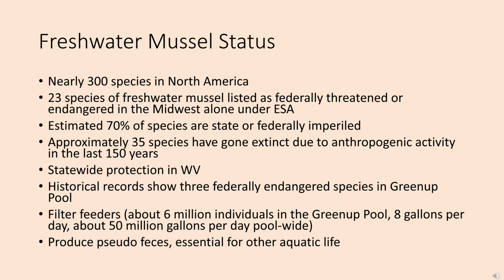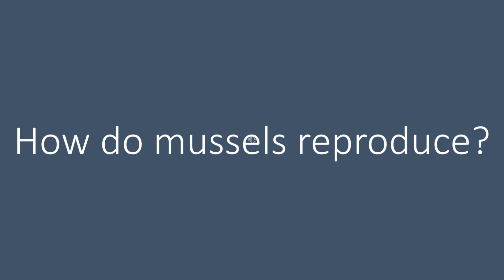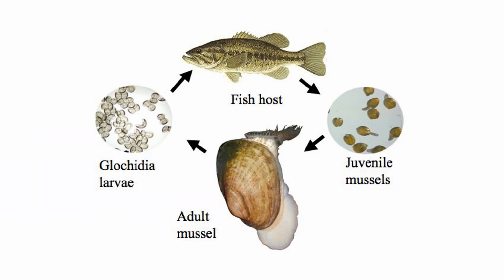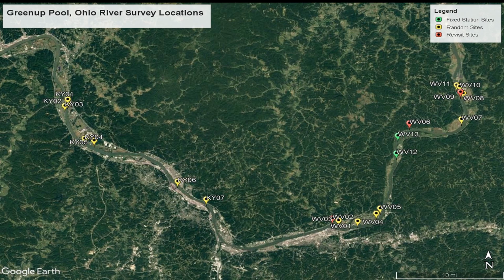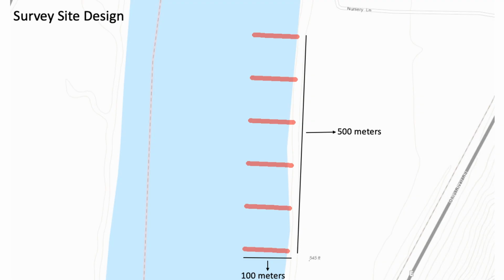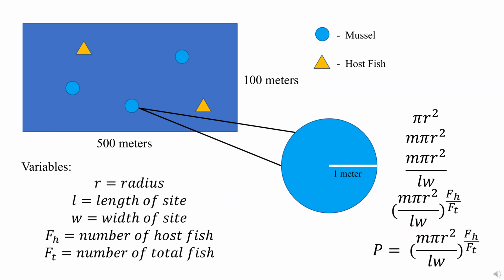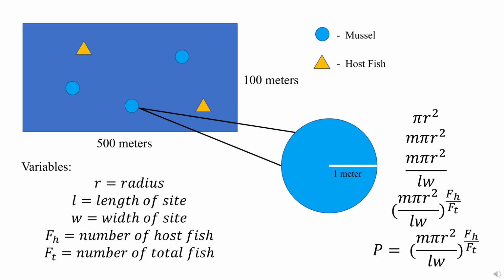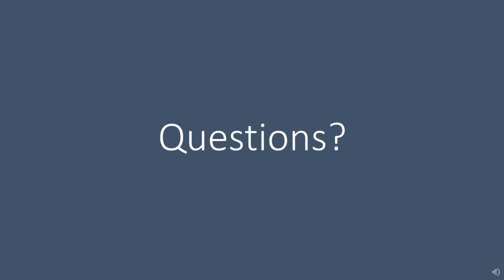Kasireddy_V_FMCS_Lightning_2021